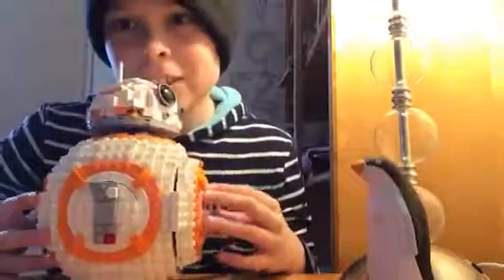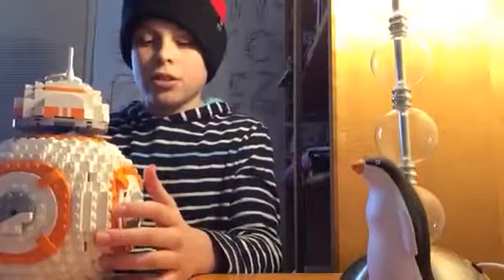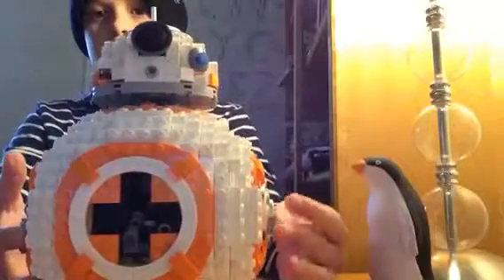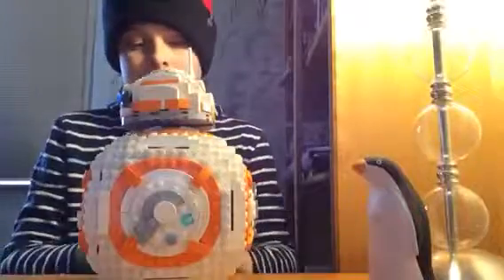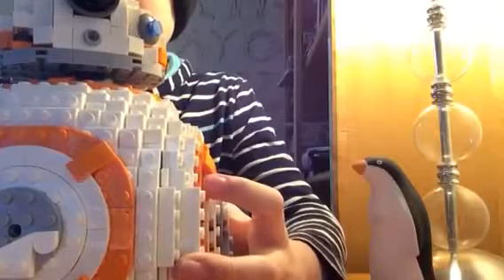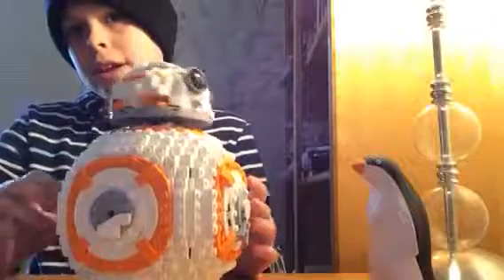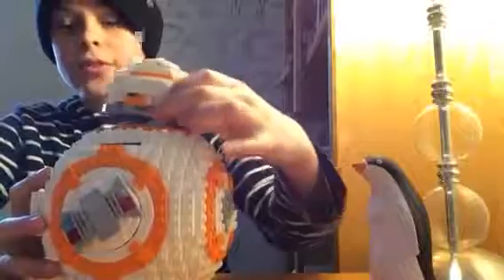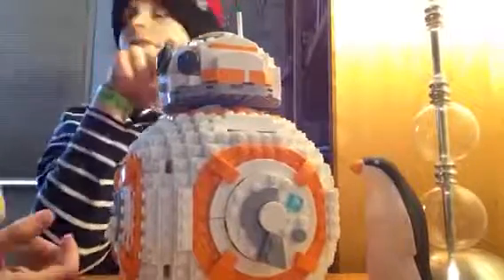Lego BB-8 review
This was a super fun vid to make and I hope you enjoyed!